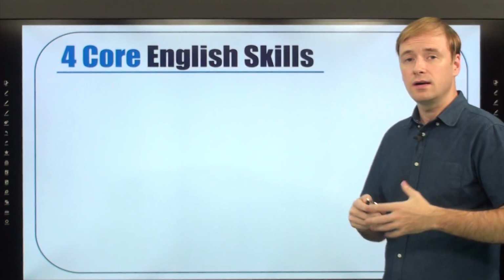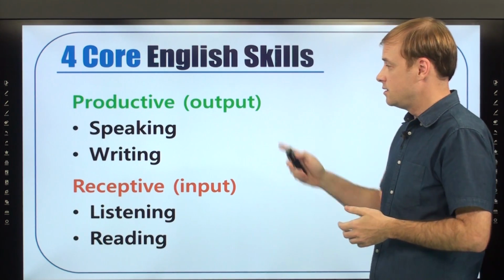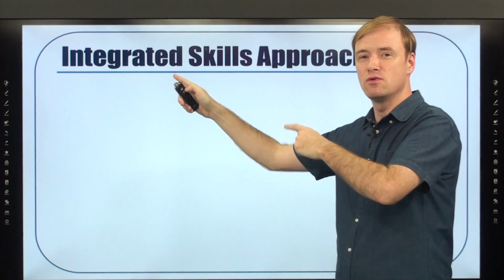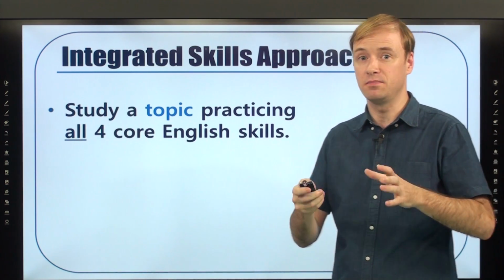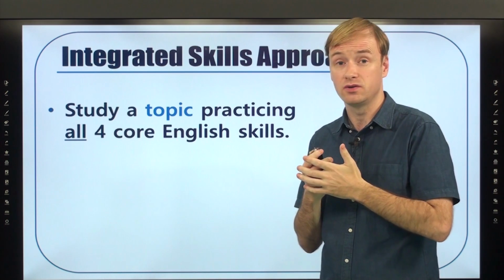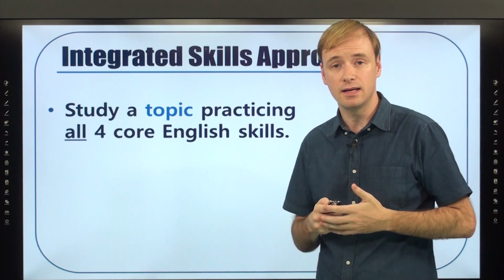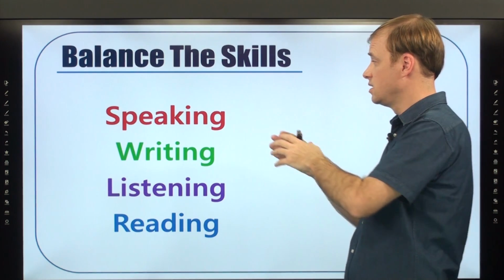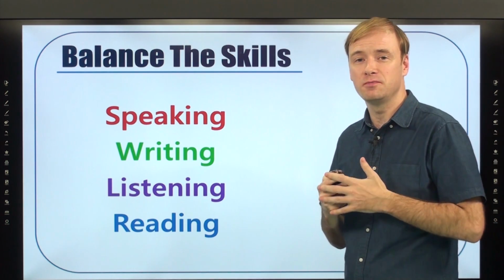How to Study English: Four Core English Skills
How to Study English. In the video Robin teaches the four core English skills: reading, writing, listening, and speaking. These are very important skills to learn to improve your English. Robin also introduces the integrated skills approach.